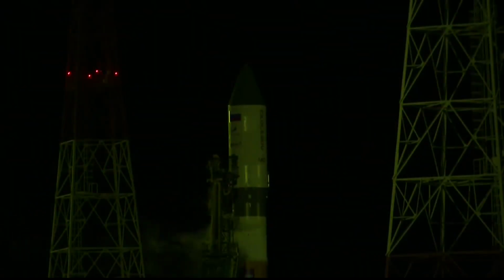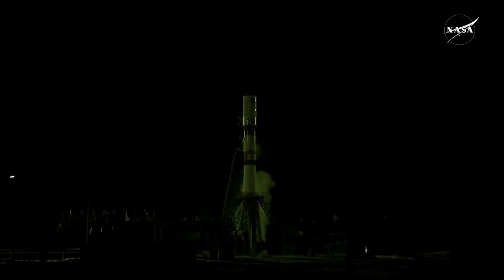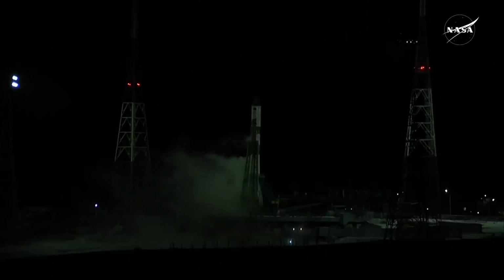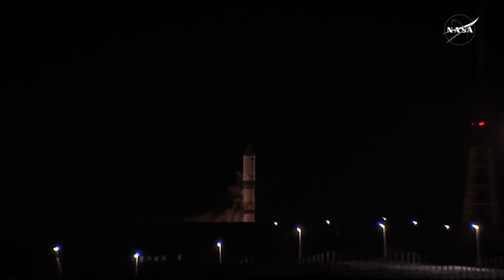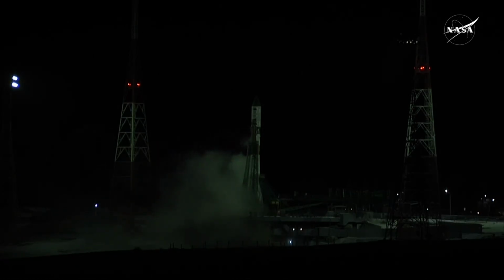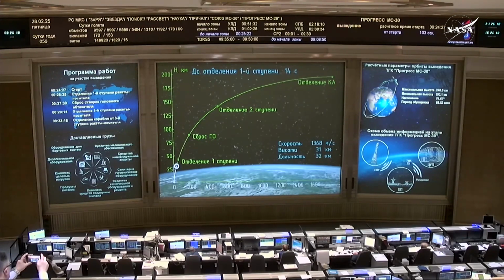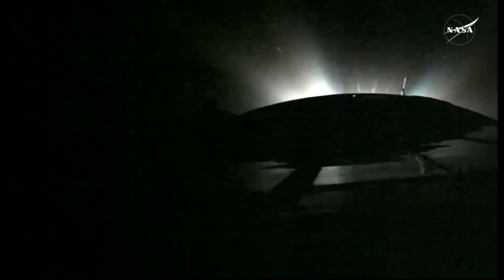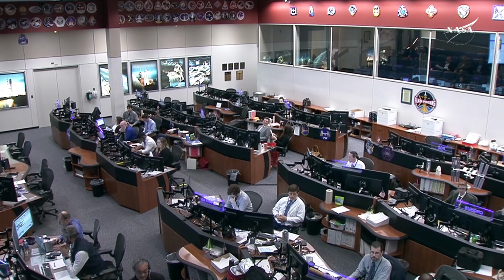Russian Federal Space Agency (ROSCOSMOS) Progress MS-30 (91P)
On Thursday February 27, 2025, Russian Federal Space Agency (ROSCOSMOS) launched the Progress MS-30 (91P) mission with a Soyuz 2.1a from 31/6 at Baikonur Cosmodrome, Republic of Kazakhstan.

Description generated from the Launch Library 2 API.

Rehosted on YouTube by The Space Devs.

The Space Devs does not own the rights to this content.